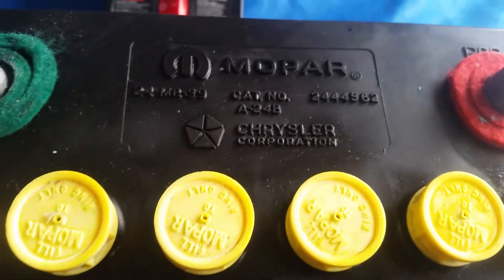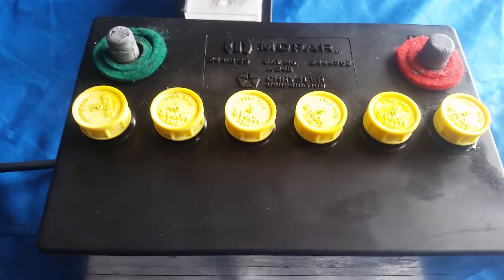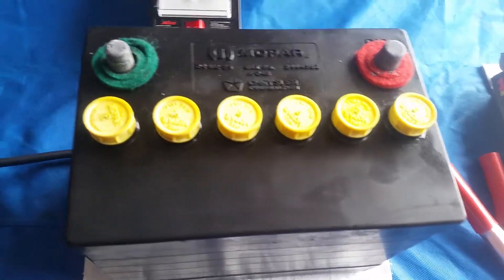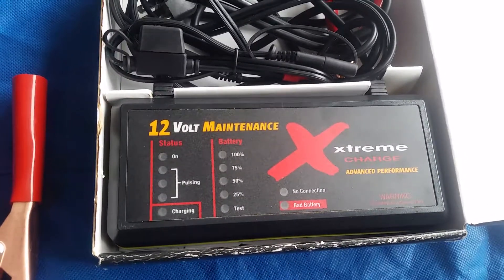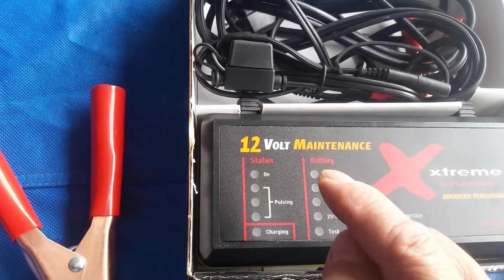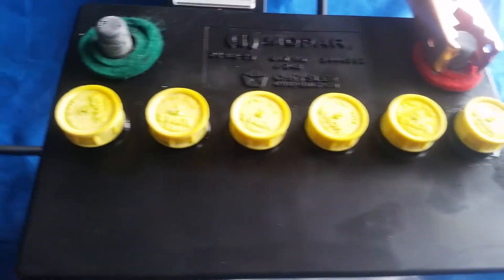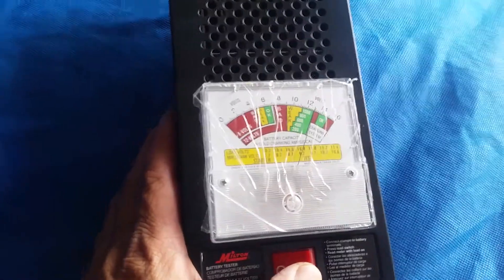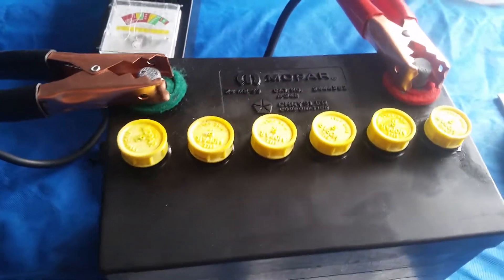Saving a Dead Mopar Battery with Xtreme de sulfate pulse charger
A Great charger and de sulfates the plates on an old battery that was left for dead. I even saved my lawn mower battery that died, because the ride on lawn mower was not used much, it sulfated itself to death..it would not hold a charge. I used this and pretty much brought it back to life..starts every weekend.
As for my mopar battery..I tried my big shop charger and my 2 amp/10amp trickle charger and it does not work, it wont hold a charge or pass the load test.
 I use the Xtreme and it holds a charge now and back to 100%..I left it on for another week after the full charge.
I think this is a better unit then those battery tender chargers that people use, at least this has the pulse technology to knock down the sulfates clogging up the plates..just saying..and it works on all batteries, gel, acid etc...well worth the money spent...price range from 60.00 and up..Enjoy..S5E132